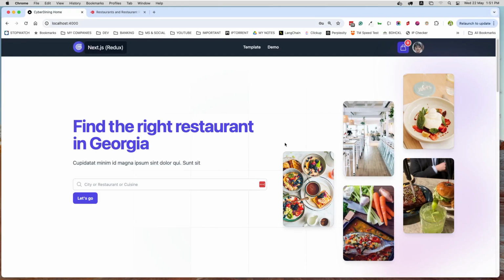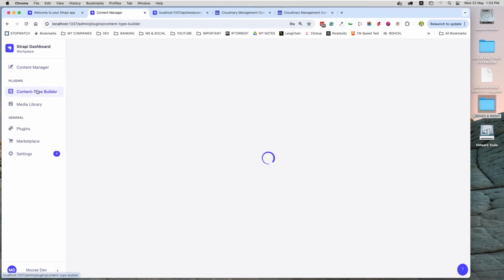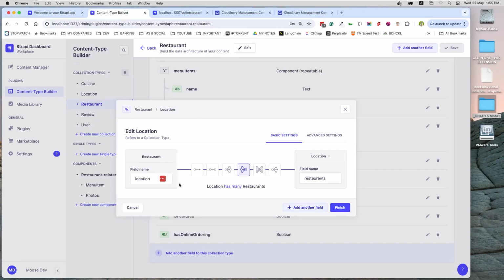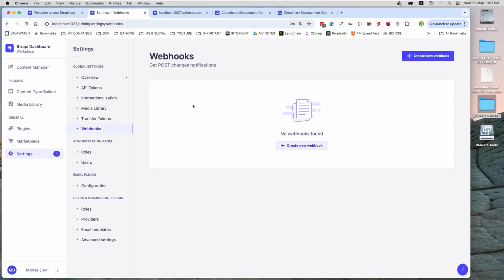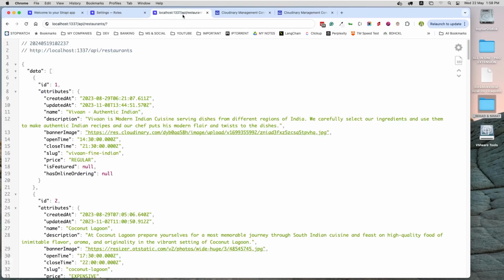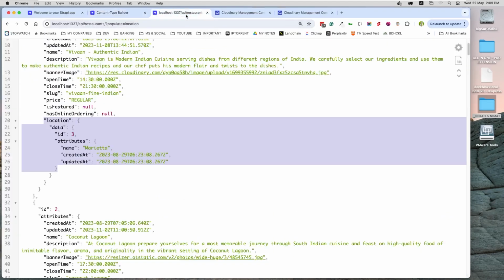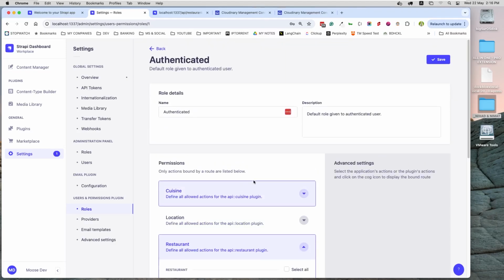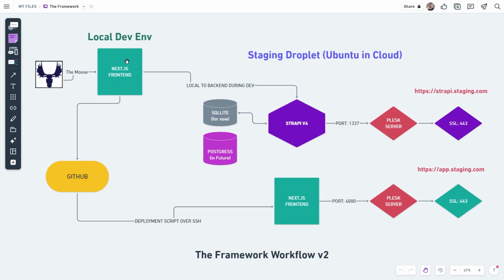Next.js Redux (RTK) Strapi v4 Cloud Typescript Tailwind - Data Model & Data Layer - SSG ISR Part 2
Welcome to the second installment in our comprehensive series, "Next.js Redux (RTK) Strapi v4 Cloud Typescript Tailwind - Data Model & Data Layer - SSG ISR Part 2." This video builds on the foundation laid in Part 1 and dives deeper into the backend setup and functionalities, showcasing the powerful combination of Next.js, Redux Toolkit (RTK), Strapi v4, TypeScript, and Tailwind CSS.

1. **Restaurant App Walk-Through**: Get an in-depth tour of the Restaurant App we are building, highlighting the integration and interaction between the frontend and backend components.

2. **Strapi v4 Admin Portal**: Discover the capabilities of the Strapi v4 Admin Portal. Learn how to navigate the interface, manage content types, and utilize the various tools and features available in the admin dashboard to streamline your content management process.

3. **Data Modeling and Structure**: Understand how to design and implement robust data models in Strapi v4. We'll cover best practices for structuring your data, defining relationships between content types, and ensuring data integrity. Learn how to create, edit, and manage content types and fields to suit your application's needs.

4. **User Roles and Restrictions (Token)**: Dive into the user management features of Strapi v4. Learn how to set up user roles and permissions, ensuring secure access control within your application. We'll explore token-based authentication and how to manage user sessions securely. Understand how to restrict access to specific content and functionalities based on user roles.

5. **The Collections & the REST API**: Gain insights into how Strapi v4 collections work. We'll walk through creating and managing collections, utilizing the built-in REST API for efficient data retrieval and manipulation. Learn how to interact with your data programmatically, leveraging Strapi's powerful API capabilities to enhance your application's functionality.

- **Strapi v4 Admin Portal**: A comprehensive tour of the admin interface, showcasing its features and functionalities for efficient content management.
- **Data Modeling and Structure**: Best practices for designing and implementing data models, including defining relationships and ensuring data integrity.
- **User Roles and Restrictions**: Setting up secure user roles and permissions, token-based authentication, and managing user sessions.
- **Collections & REST API**: Creating and managing collections, utilizing Strapi's REST API for data retrieval and manipulation.

This video is packed with detailed explanations, practical examples, and best practices to help you master the backend functionalities of your web application. By the end of this tutorial, you will have a solid understanding of how to manage your data effectively using Strapi v4, ensuring your application is secure, efficient, and scalable.

**Join Us in This Learning Journey:**

This series is designed to provide you with the skills and knowledge needed to build robust web applications using modern technologies. Whether you're a seasoned developer or just starting, this tutorial offers valuable insights and hands-on experience to elevate your development skills.

Your engagement helps us create more content tailored to your learning needs.